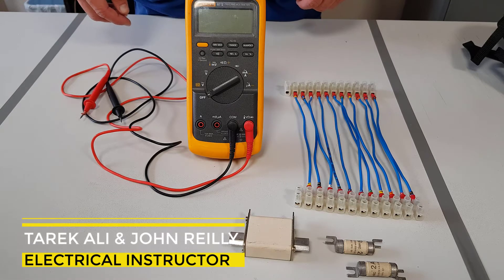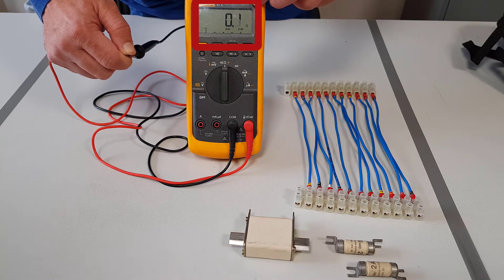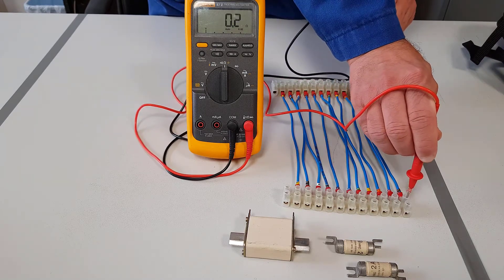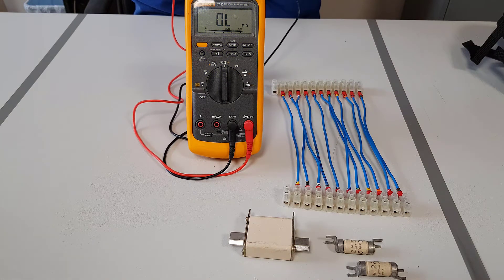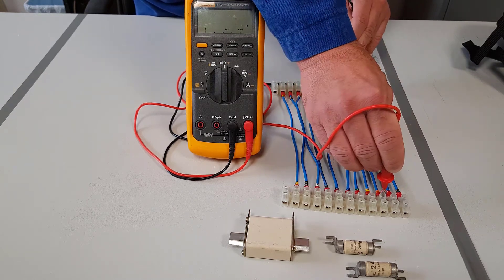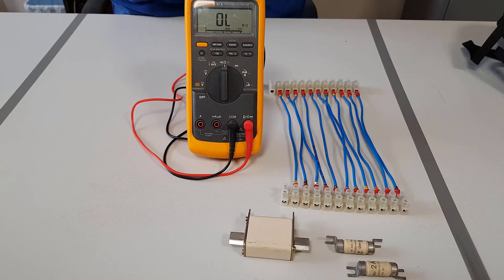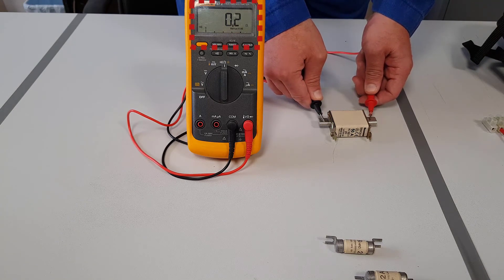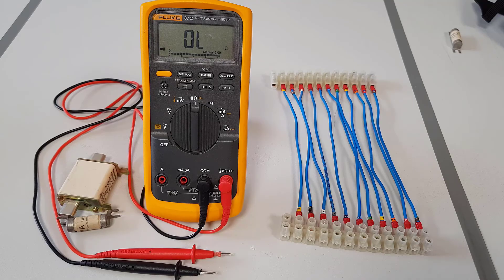Check the continuity of wires and check the fuse by using Digital Multimeter FLUKE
the video to demonstrate How to check the continuity of wires (Continuity Test) by Buzzer mode and ohm resistance and also how to  check the fuse by using Digital Multimeter FLUKE